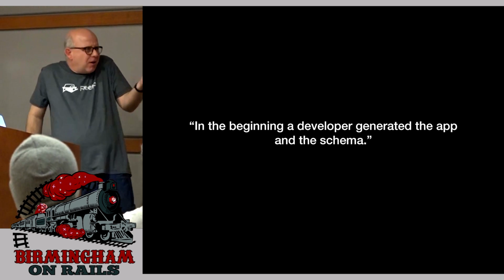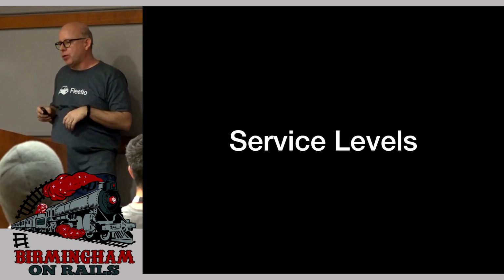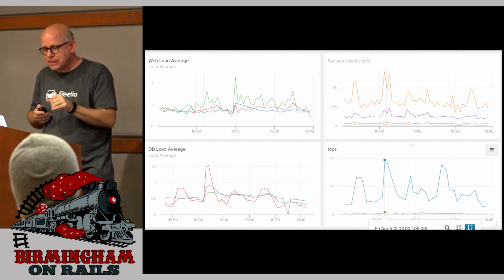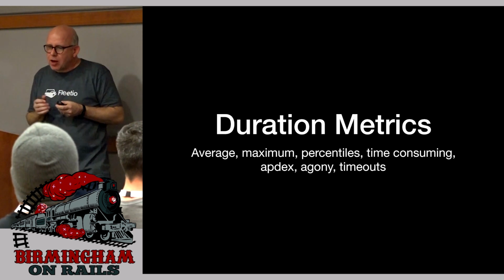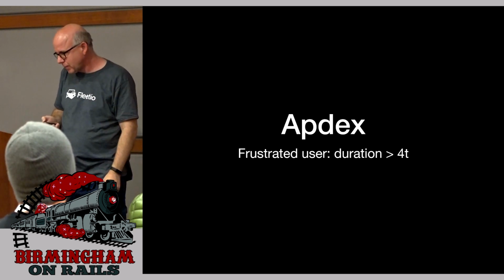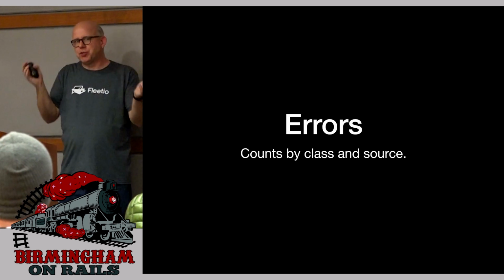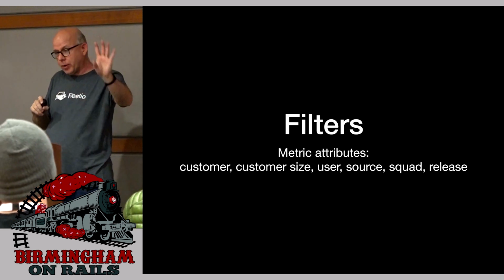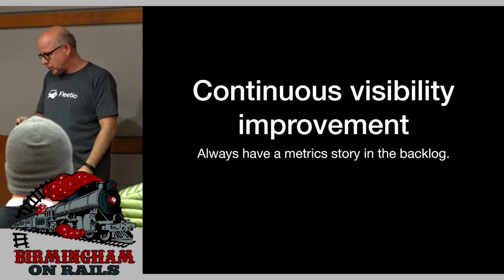Birmingham on Rails 2020 - Site Reliability on Rails by Anthony Crumley